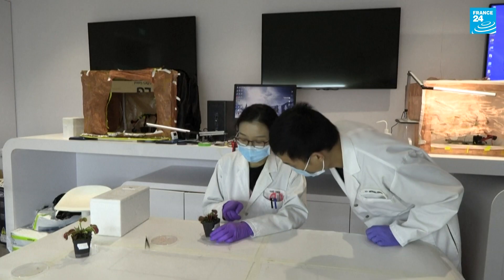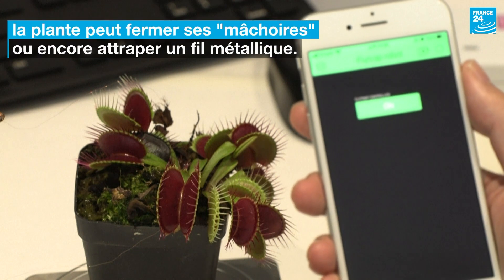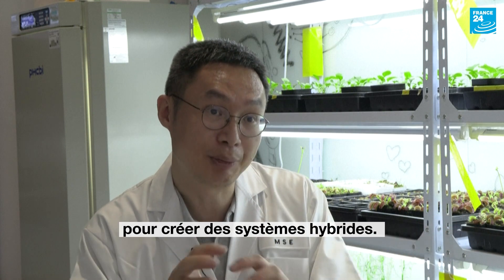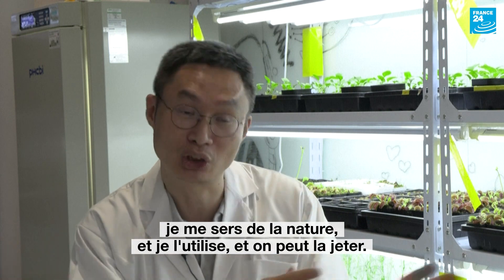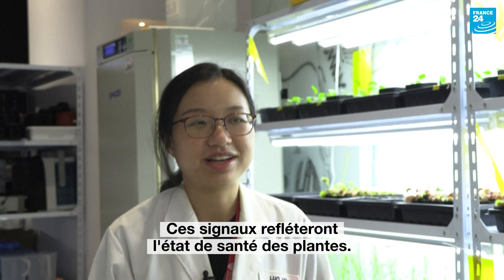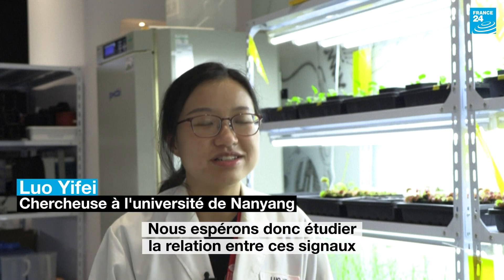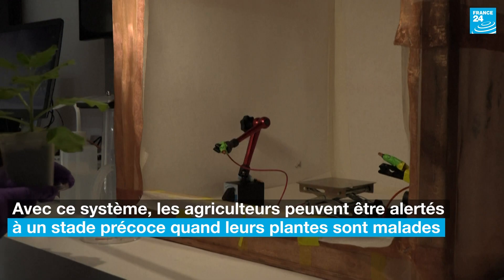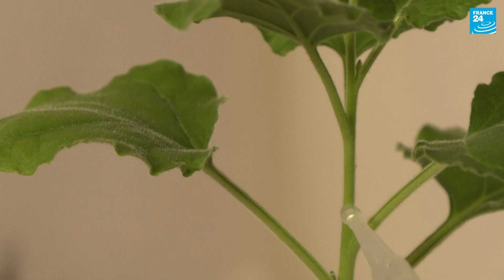Les "robots plantes" : l'agriculture du futur ?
Des plantes carnivores manipulées à distance ou des végétaux qui signalent quand ils sont atteints par une maladie: des scientifiques expérimentent de nouveaux systèmes visant à communiquer avec les plantes.